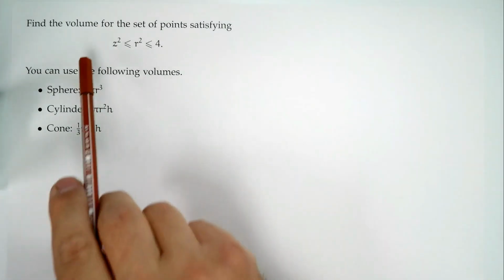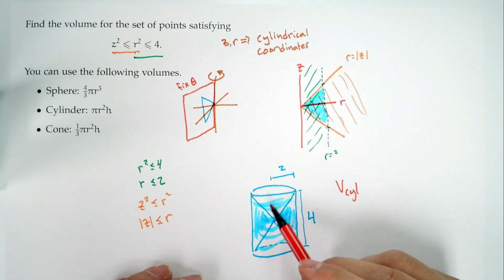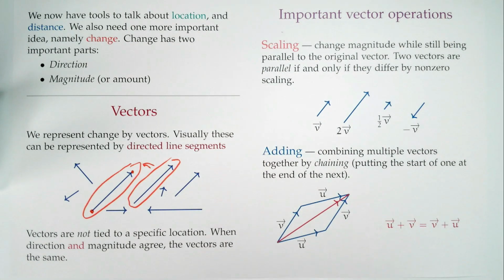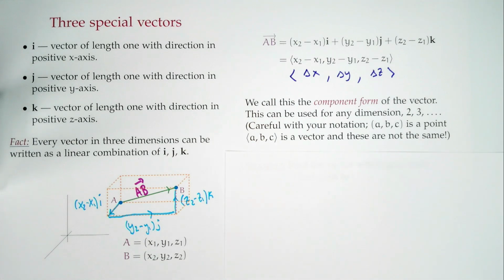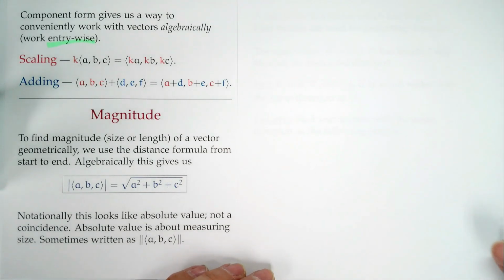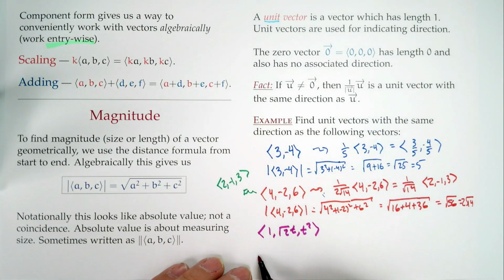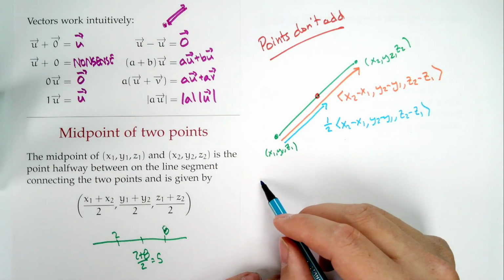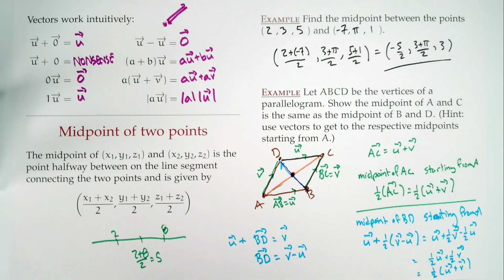Calculus 3, Session 3 -- Vectors; component form; magnitude; unit vectors; midpoints